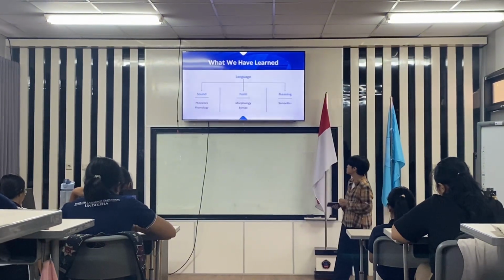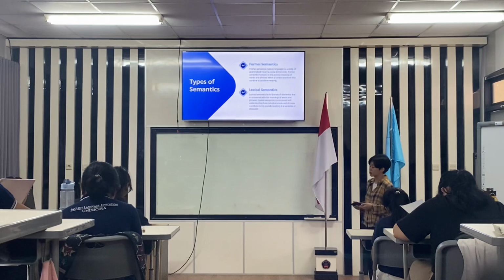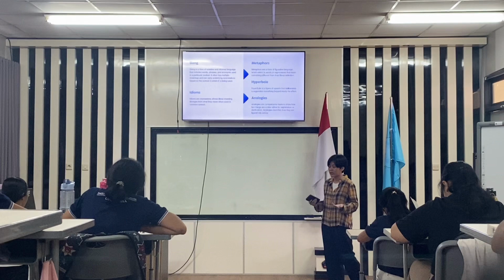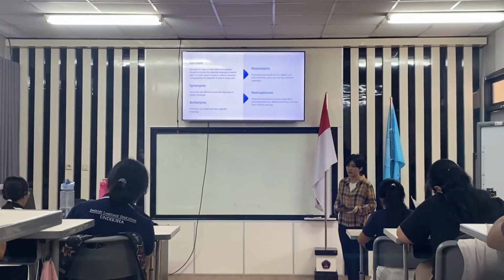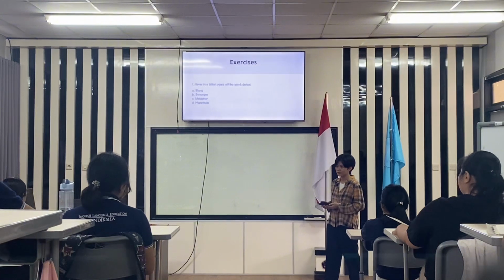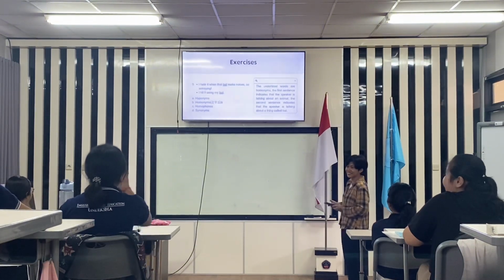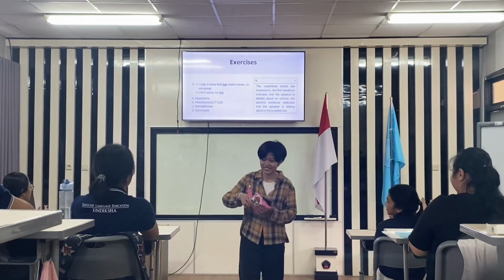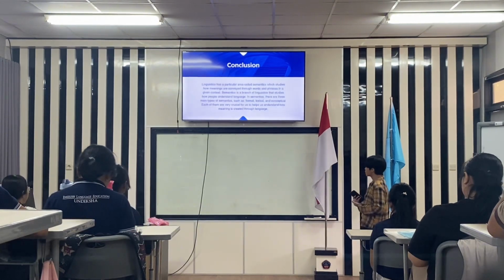Putu Nandia Candra Dewi_2IKI_ 2312021020_Introduction to Linguistics : Semantics